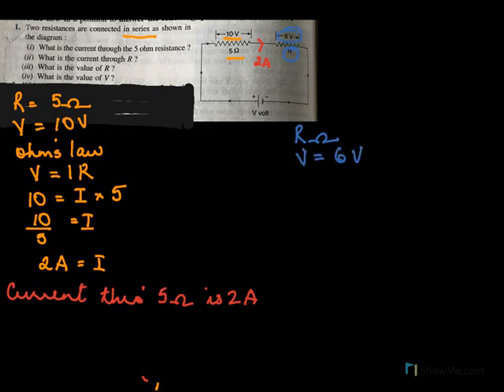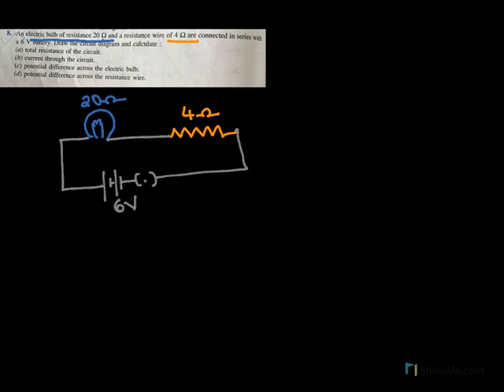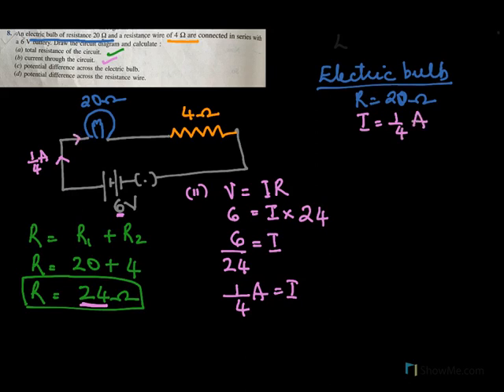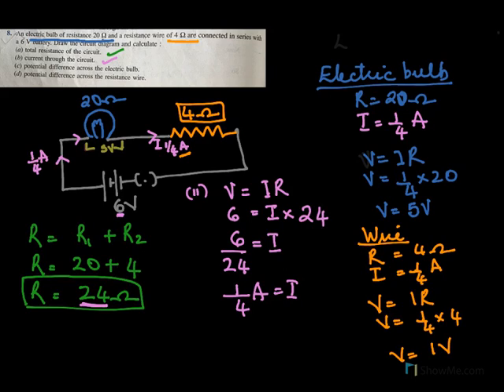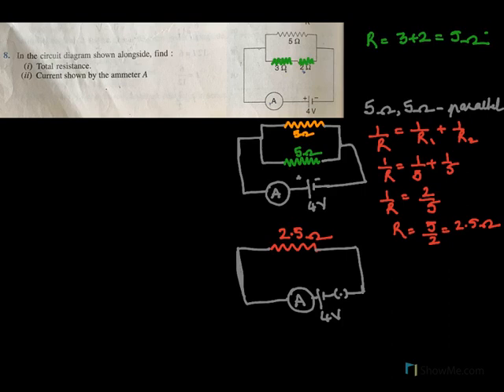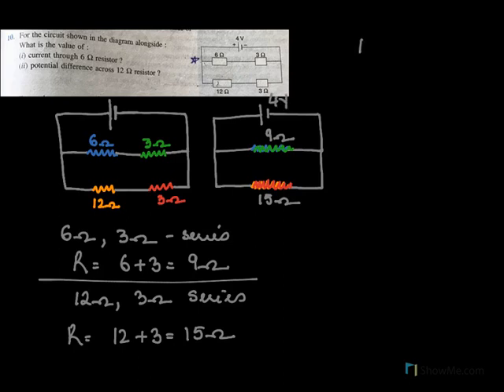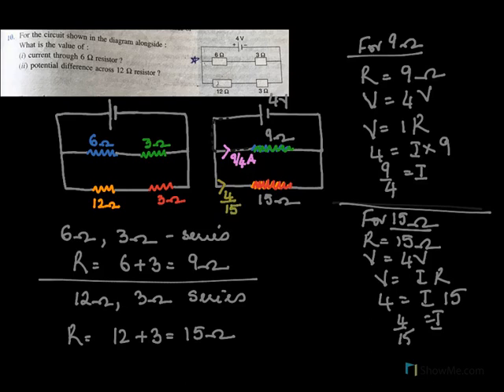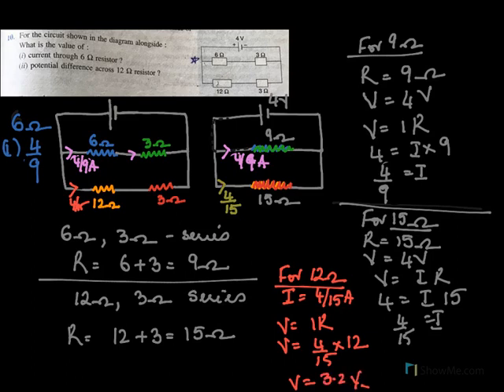CLASS 10/ ELECTRICITY/ SUMS ON SERIES AND PARALLEL/ PART 2 (18R)